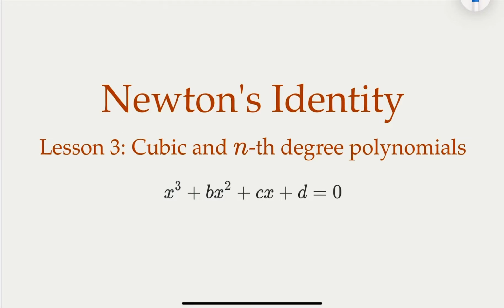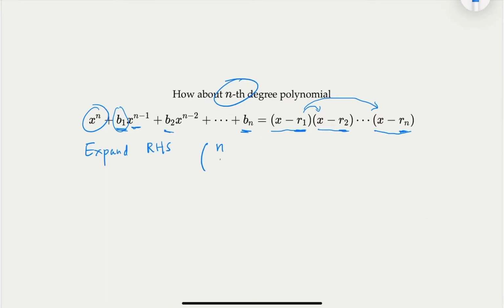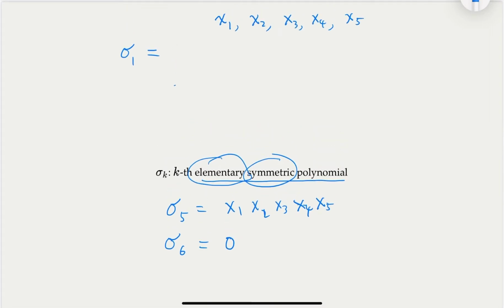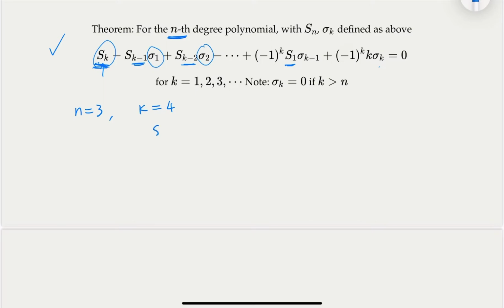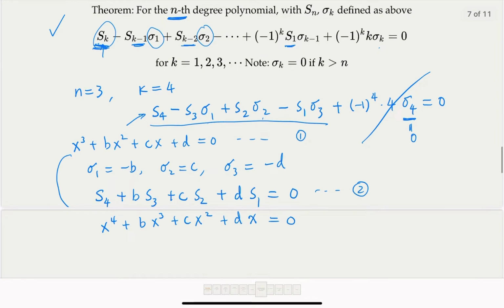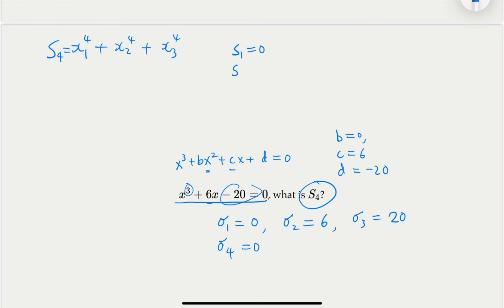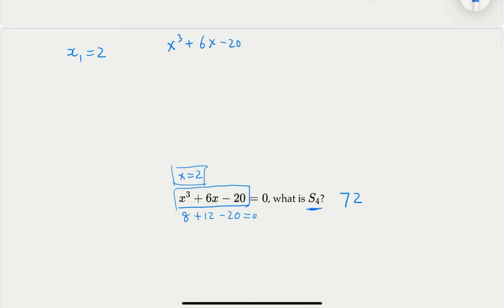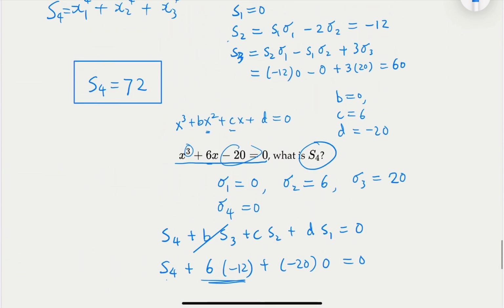Newton's Identity, Lesson 3: n-th Power Sums of Roots for Cubic Equations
The recurrence relation for the S_n (sum of powers of roots) for cubic and higher degree polynomials

what are the sum of cubic powers of roots, or sum of 5th powers of roots ?